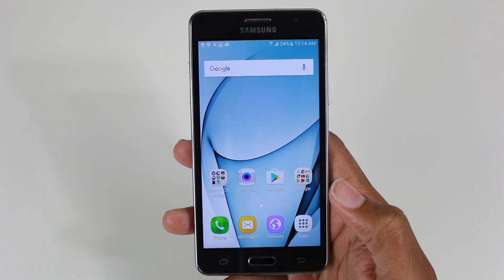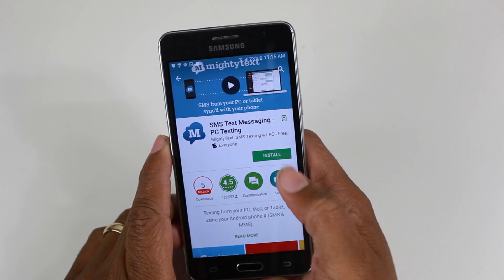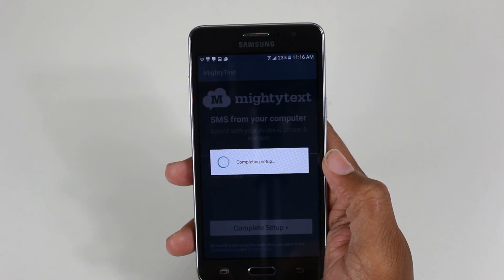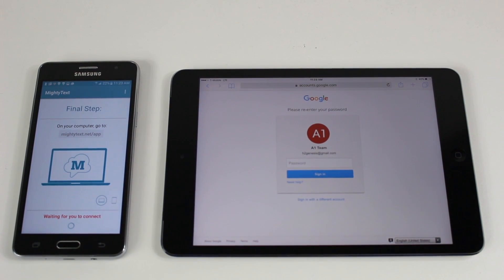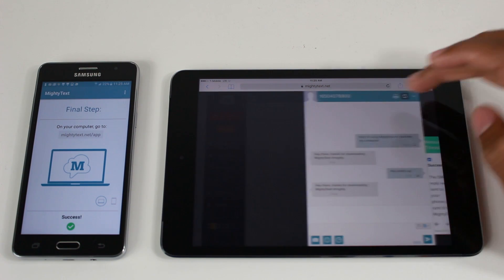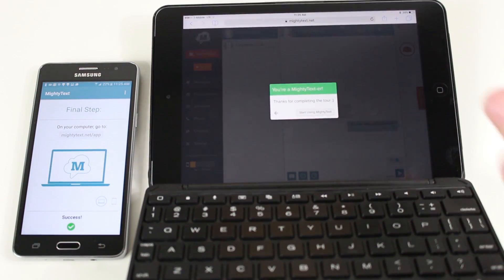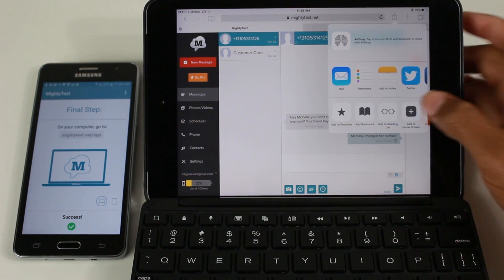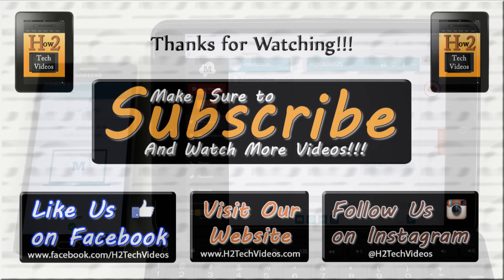iPad: Use iMessage with an Android Phone | H2TechVideos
How to Send Text Messages on an iPad with an Android Phone

In this video I show you how to send and receive text messages from an iPad with an Android phone using the app Mighty Text.